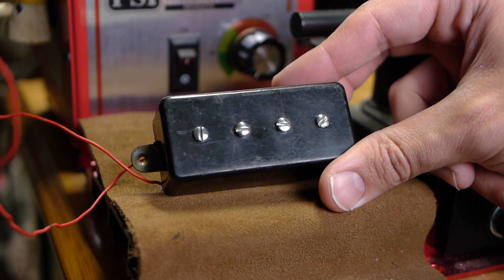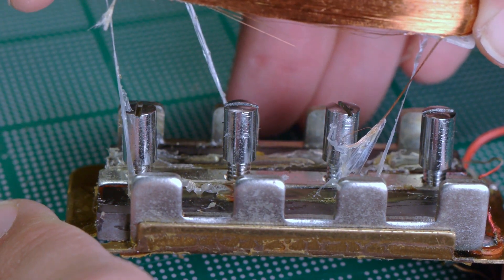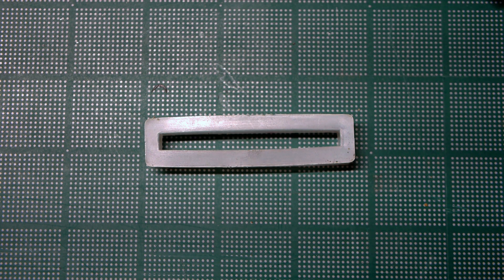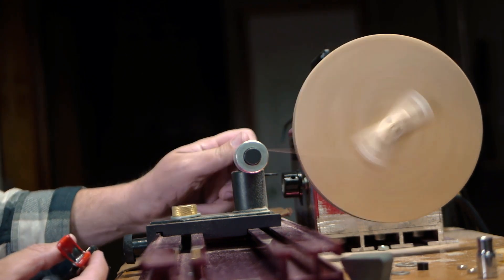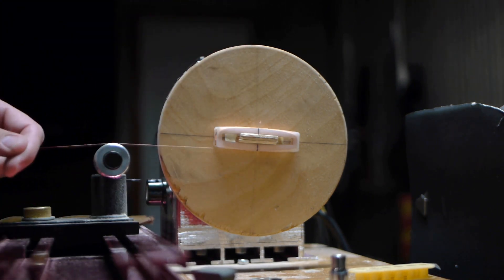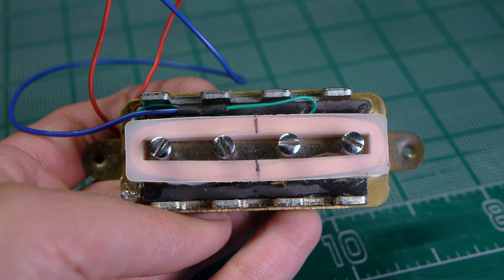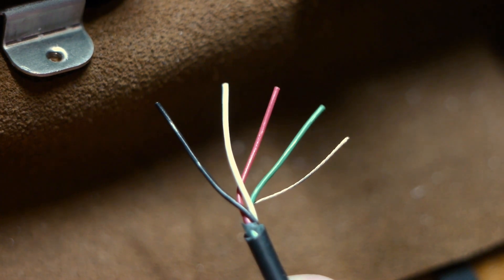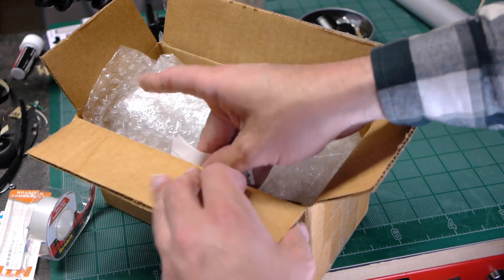Univox Hi-Flier Bass Pickup Rewind. Took Some Detective Work!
Chapters:
0:00 An Unusual Pickup - Disassembly and Analysis
1:37 DCR and Wire Gauge - What to Use?
2:36 Tearing Down the Coil
4:02 The Bobbin Mounting Plate - Getting Ready to Wind
4:36 Winding and Testing Mid-Wind
6:16 Hookup Leads (Pigtails) - Foolproof Method
7:23 Reassembly and Wiring
9:46 LCR Meter and Oscilloscope Readings

Complete Guitar Pickup Testing: Step by Step Guide (LCR Meter, Gauss Meter, Oscilloscope)